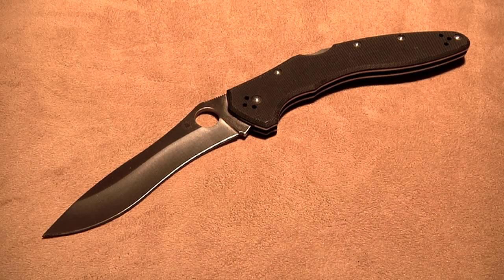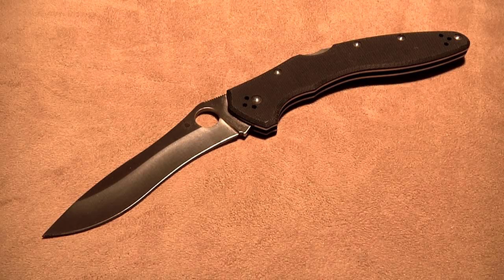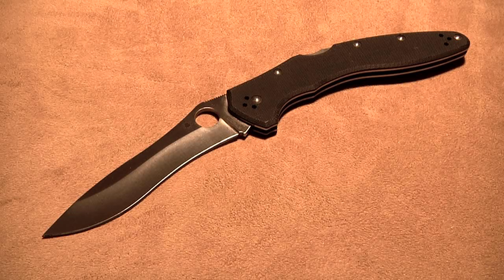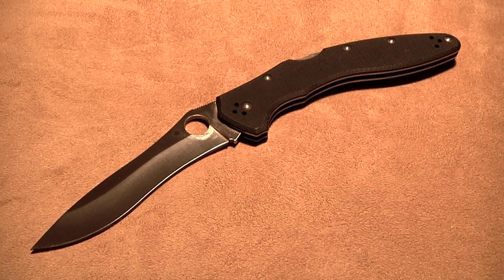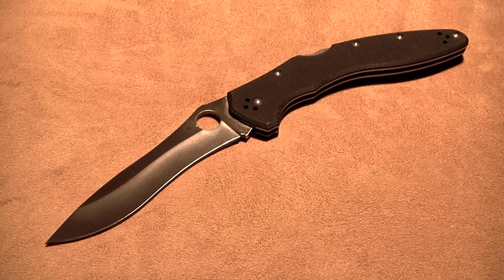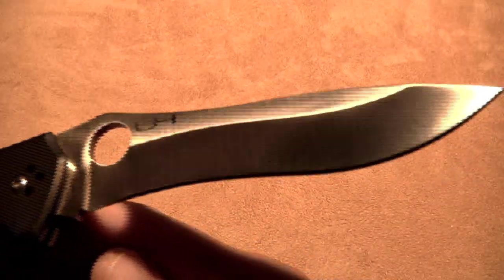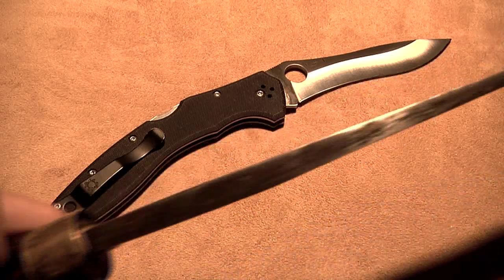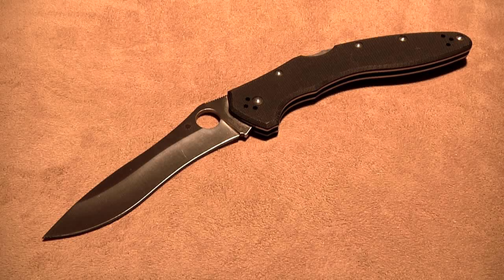Knife Review: Spyderco Ulize - Elegant Tactical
The Spyderco Ulize... for me it was love at first sight. It has elegant lines that just turn me on, its shape is reminiscent of some of my favorite traditional Filipino weapons and looks uncannily like a few knives I've doodled in the margins of my legal pads while on the phone at work. Being a Spyderco—and all that that implies—was definitely icing on the cake for me. After the sticker shock wore off (I rarely pay over $100 for a knife... not by choice) I was determined to have one for myself. Now that I have one I can say it is all I hoped it would be and more.

Designed by German knife maker Ulrich Hennicke for German Police, the Ulize is another awesome Spyderco/Custom collaboration and, in my opinion, should be part of its ethnic series—not for its German origins but for its (unofficial) Filipino design references.

The Ulize features a gorgeous 4.11" hollow-ground, recurved VG-10 blade set at a very pleasing angle to its G-10 handle, optimizing its slashing capabilities and allowing the wrist to maintain a more natural posture when straight thrusting. With its integral finger guard and gentle pistol grip curve the Ulize's handle is also a thing of beauty. It is built on skeletonized stainless steel liners, has a four-position clip, a stout back lock and no lanyard hole.

At 4.8 oz and 3/8" thick this elegant and wicked knife makes an ideal stash and forget backup or self-defense weapon. And though it goes without saying, I'll say it anyway, the fit and finish on the beautiful Spyderco Ulize is magnificent.

Be sure to bookmark — I'll be featuring video reviews for knife junkies each and every week.